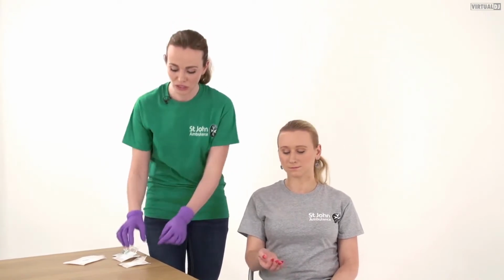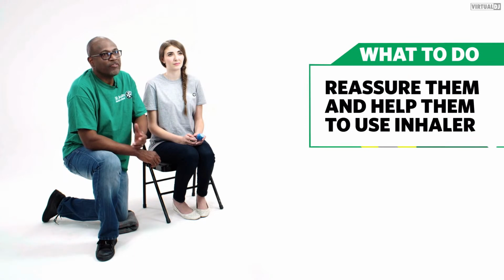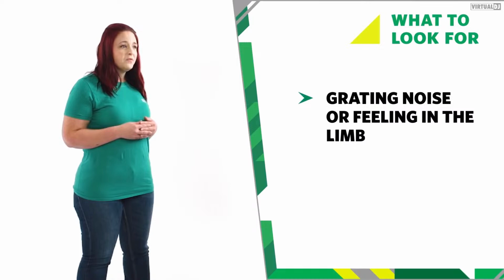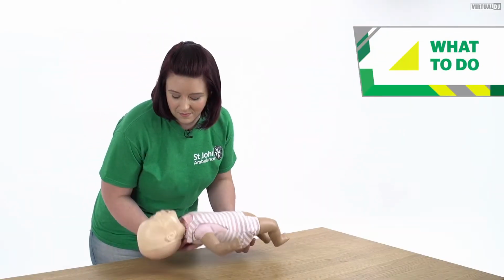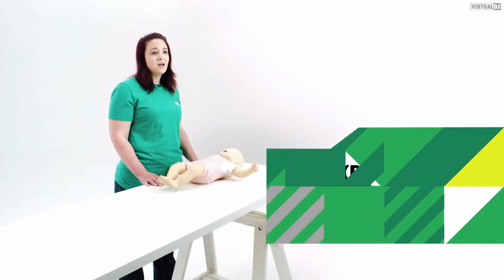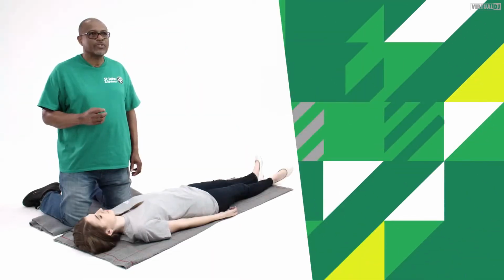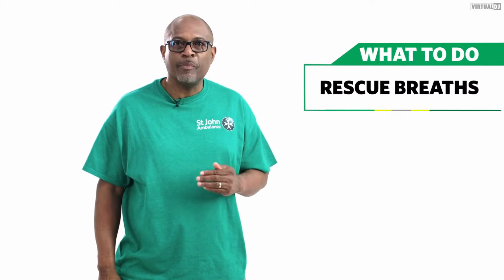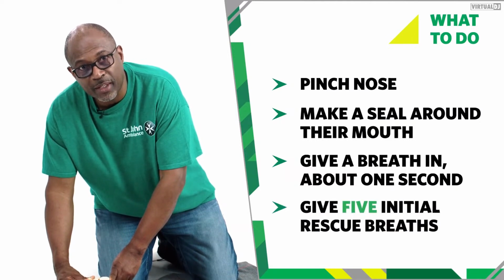Doctors Explain Live TV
Doctors Explain TV uses its Medical and Healthcare Radio Talk Shows, Podcasts, Documentaries, and Tutorials to educate, enlighten, inform, and update its listeners on everything human healthcare.